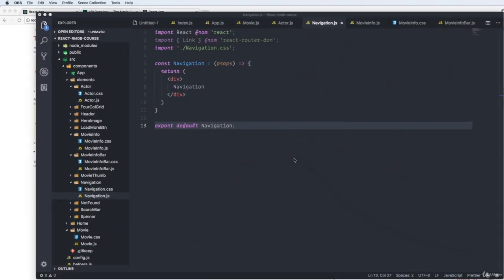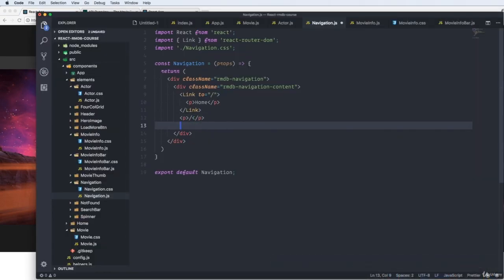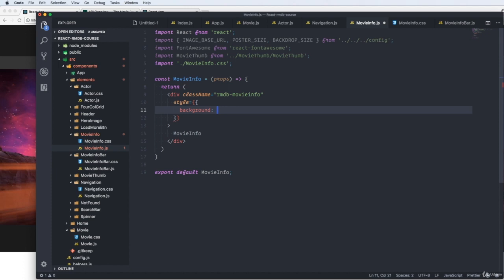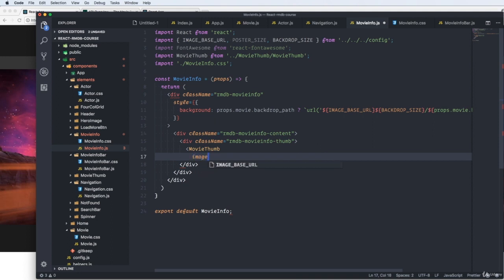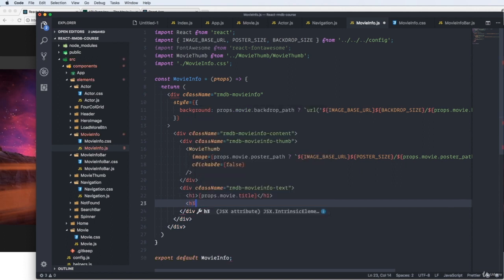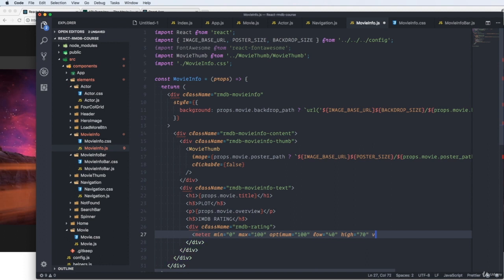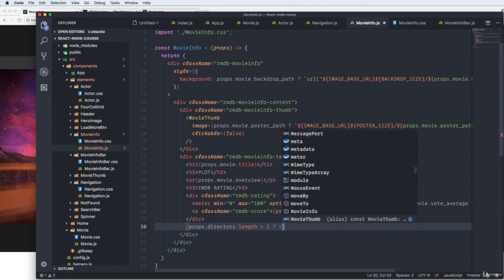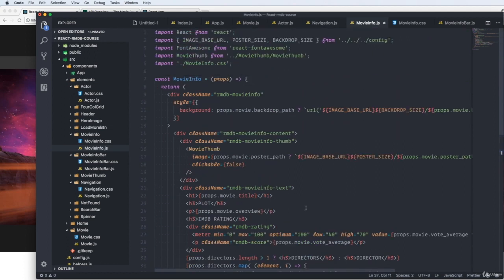12 Finishing the components for the Movie page part 1